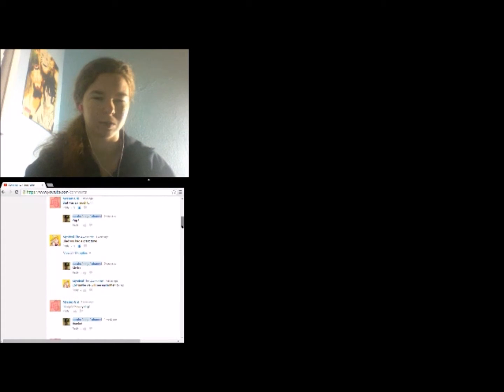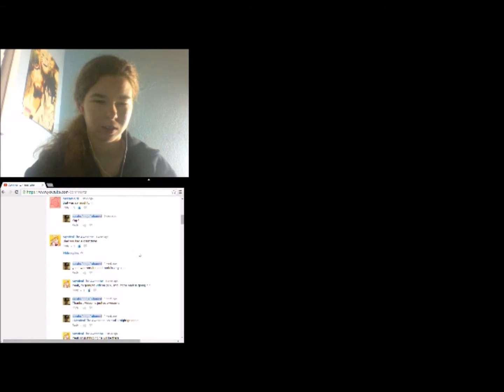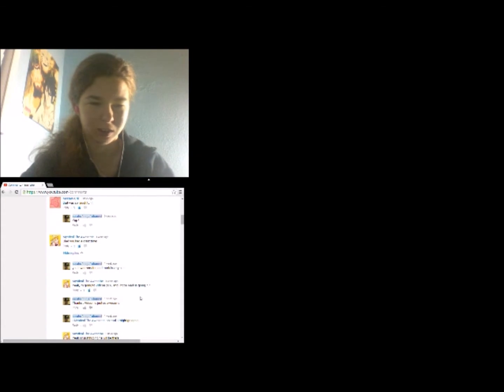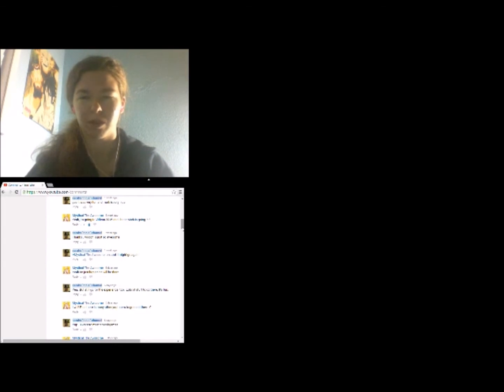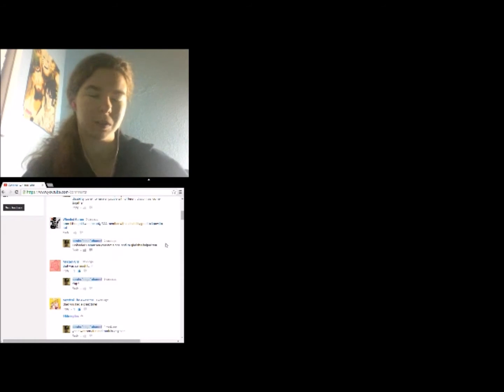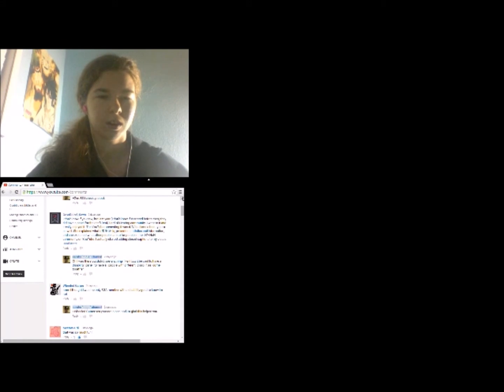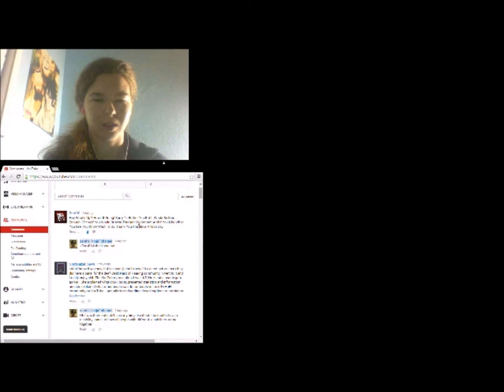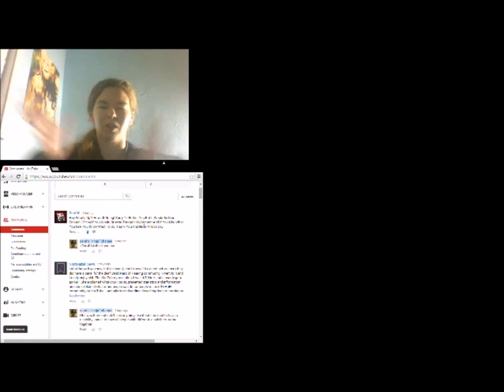ryc 2 talk about vidcon !